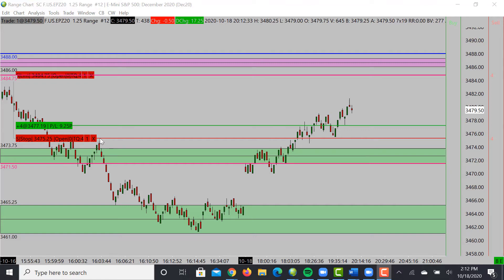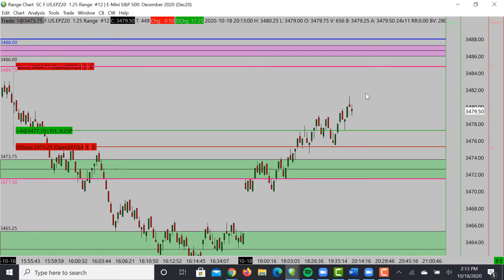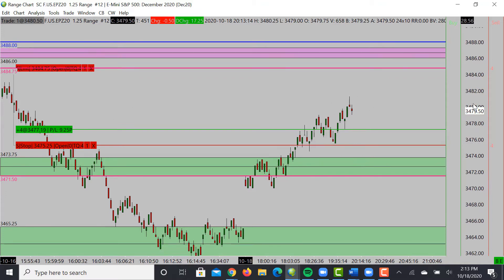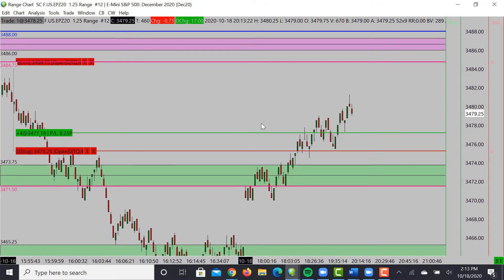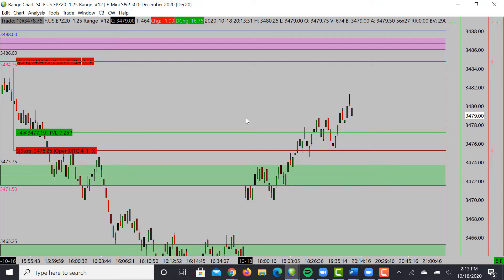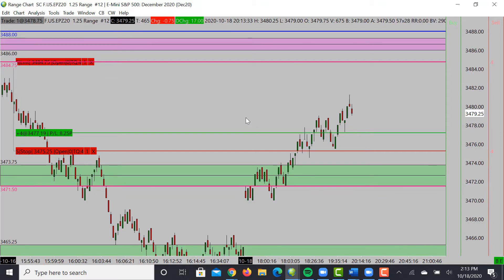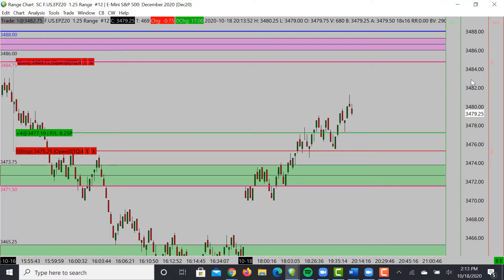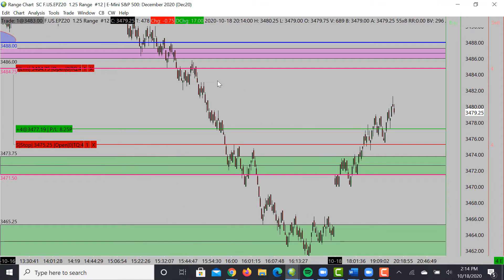$1400 in One Hour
Learn How to make what a Minimum wage 9-5 Job Pays you in a month, In less then 2 Hours!